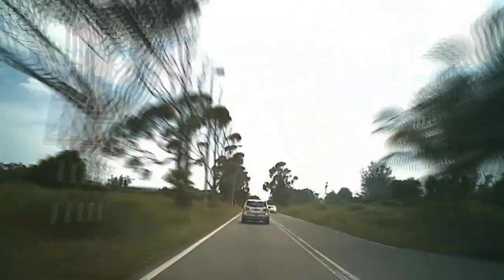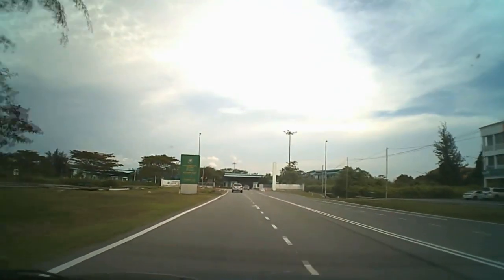Western Border Crossing from Brunei to Sarawak, Malaysia by road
In this video I travel across the border by car from Brunei to Malaysia, on our way to Miri. Follow me through the steps we take as we go through the necessary customs procedures. The system is easy and runs quite smoothly. Holiday weekends are a nightmare but quiet times like this are far less stressful.
What passport you hold depends on each process. Check your visa requirements prior to entry or exit of each country. We travel on an Aussie passport with a TPR for Brunei so our procedure is simple. The car passport is simple too, follow procedures online to register your details and car information. Ensure the car is registered to you and be advised that car rentals are not allowed over the border without specific additional insurance .